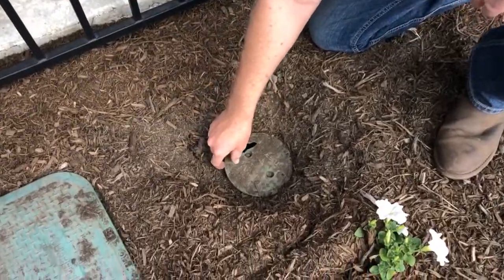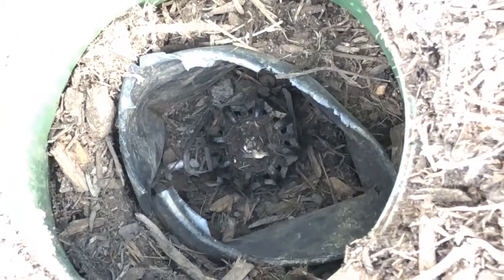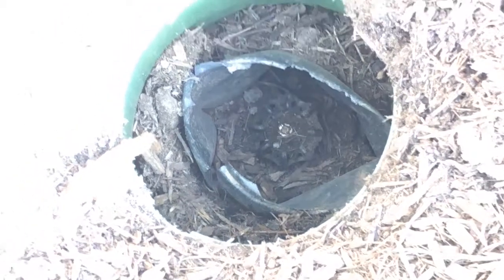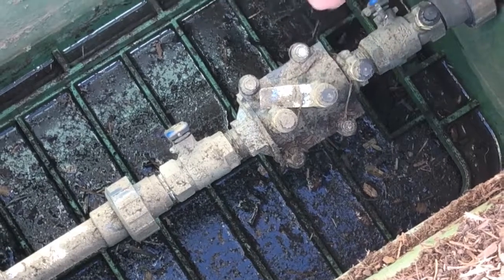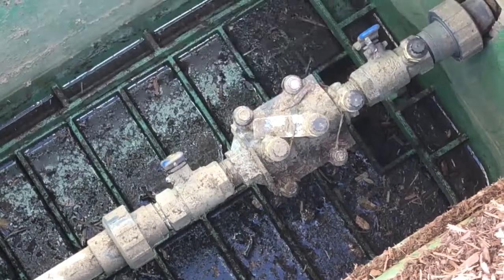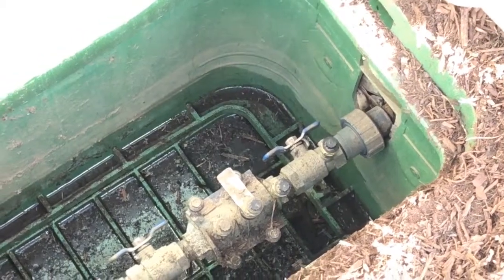How to Turn Your Sprinkler System ON (De-winterizing)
Preparing your home's landscaping during the spring, in preparation for the warm summer months is important for green-lush landscaping. In this video we show you how to turn your sprinkler system ON (de-winterizing) so you can get your Rain Bird irrigation system scheduled. Watch now and check out other tips and tricks videos by Hayden Homes